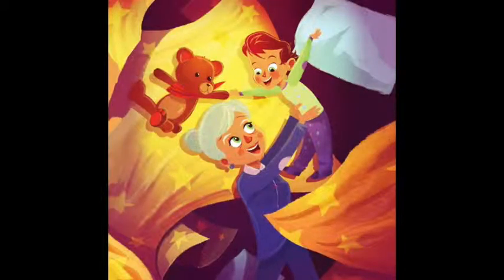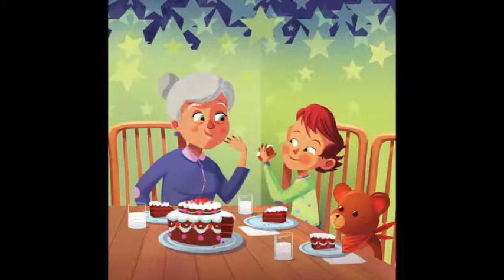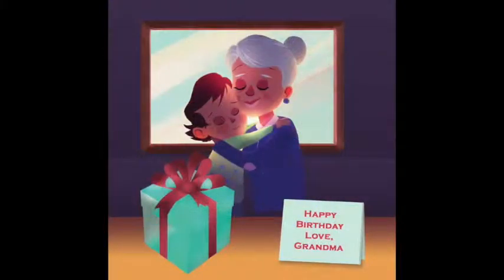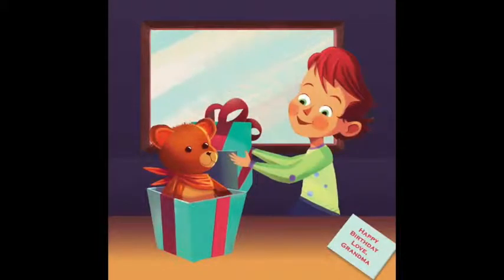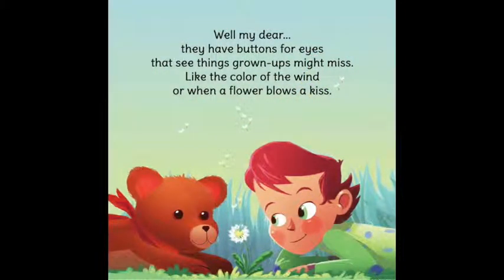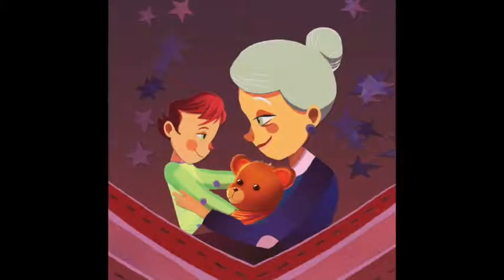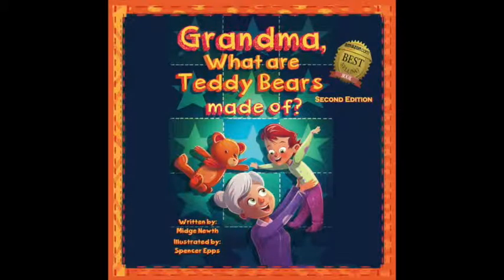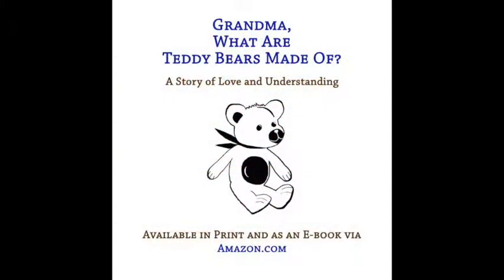Peek inside the book: Grandma, What Are Teddy Bears Made Of?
PuppyDucks Publishing proudly presents, Grandma, What Are Teddy Bears Made Of?
Here's a sneak peak into the 2nd edition of Grandma, What Are Teddy Bears Made Of? Written by Midge Newth & Illustrated by Spencer Epps -

This is a beautifully illustrated and charming story that demonstrates the love between a grandmother and grandchild as their bond is described through the parts of a teddy bear.

When asked “What Are Teddy Bears Made Of?”, Grandma explains how her love for the child will always be there even when she can’t be.

Grandma’s final answer is that “this teddy bear represents all the love I have for you.”

Read along as we discover how each part of a teddy bear is special.